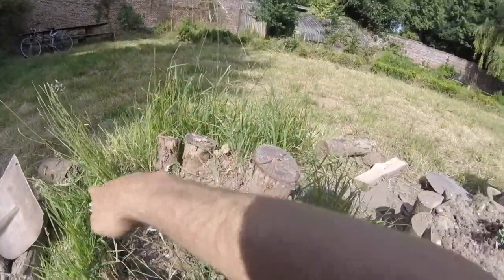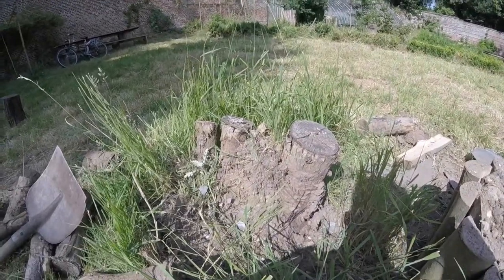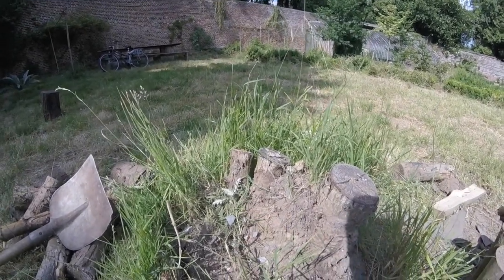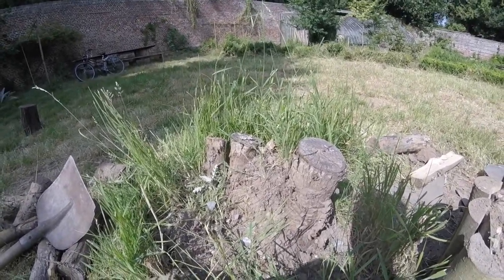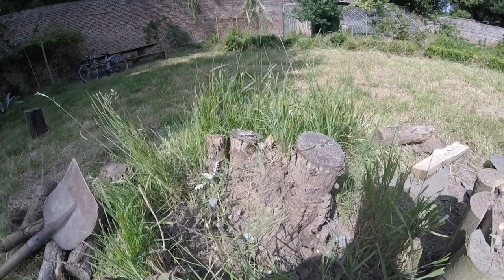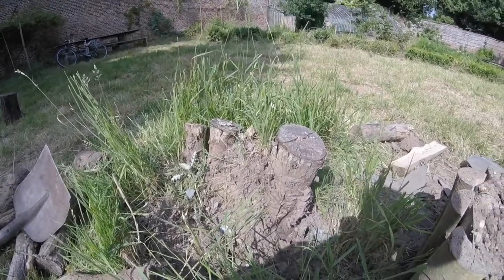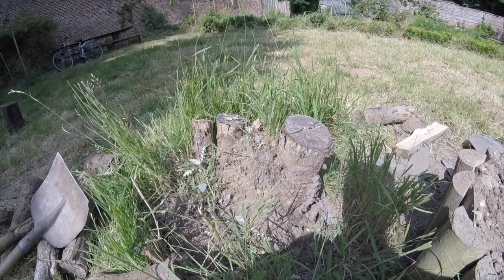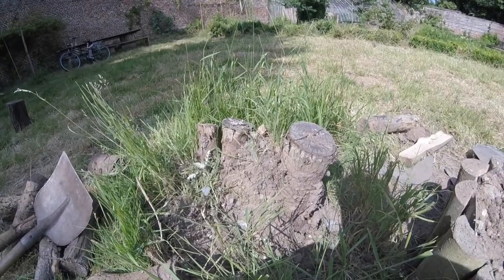ants and cell phone experiment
the experiment where a connected phone is placed amongst ants shows to have no noticeable effect on their behaviour